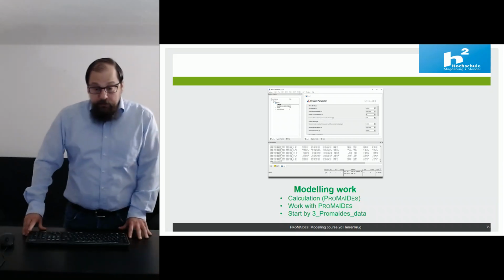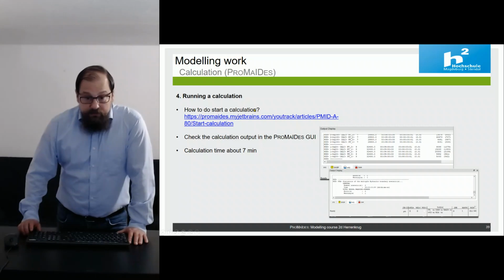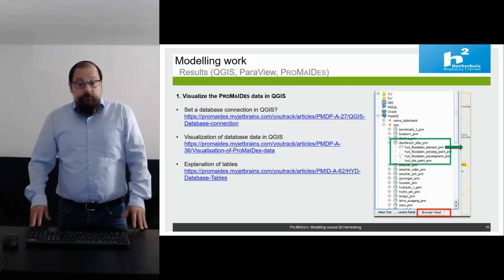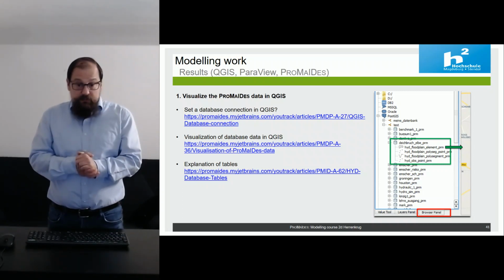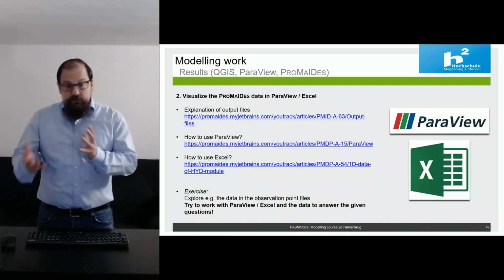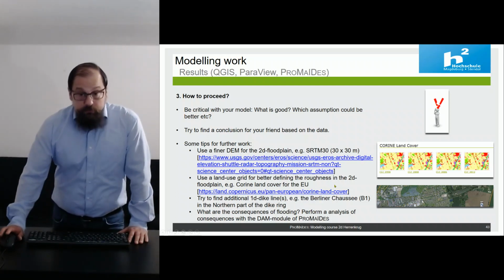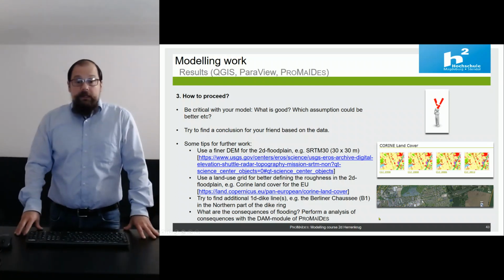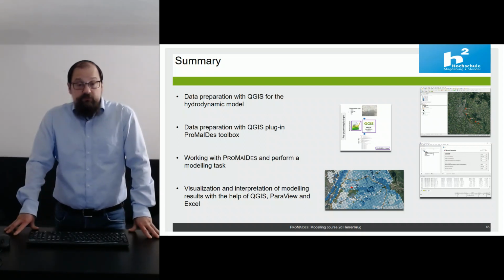ProMaIDes modelling course Herrenkrug III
This is the third part of a 2d-hydrodynamic modelling course with the open software package ProMaIDes
Content of this video:

- Modelling work: ProMaIDes
- Modelling work: Results
- Summary